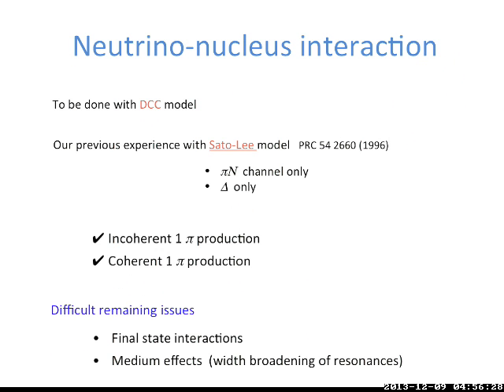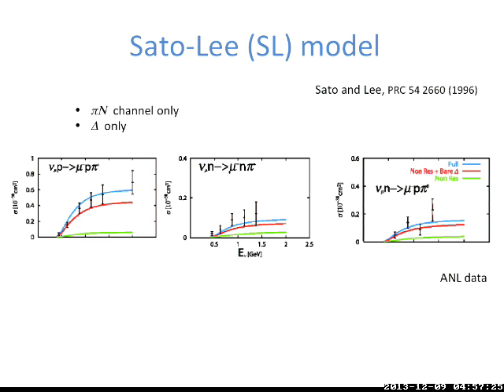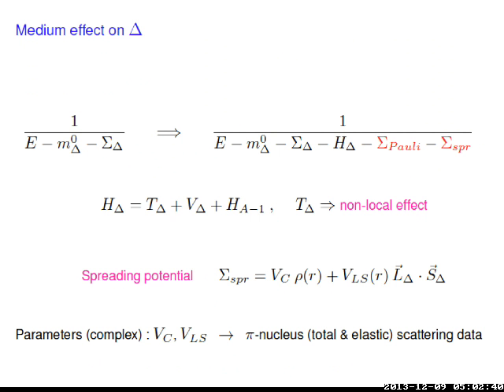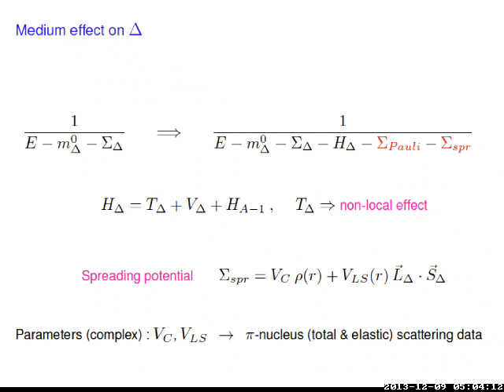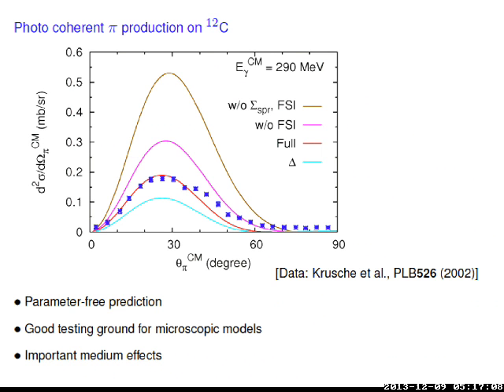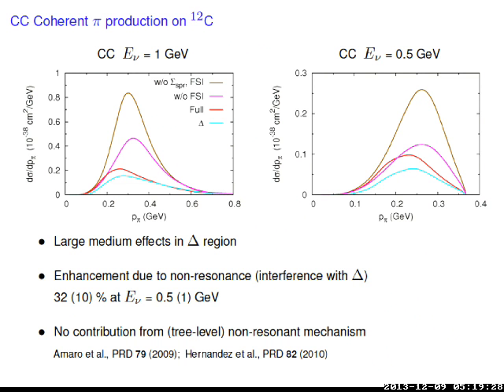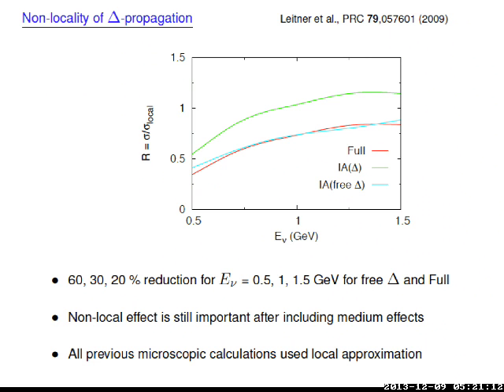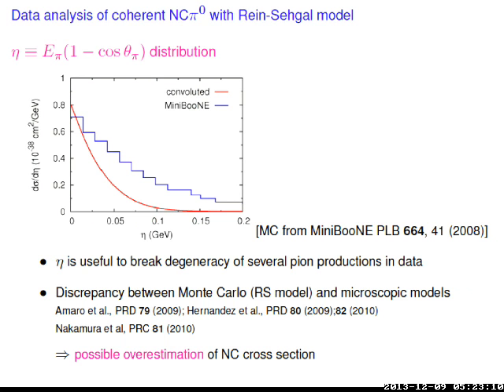INT 13-54W: anon-2, ???